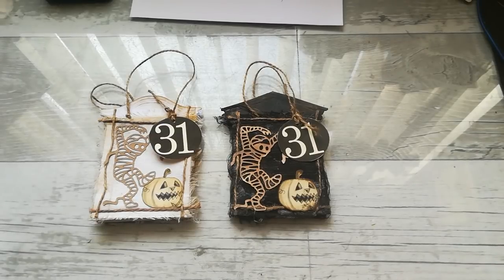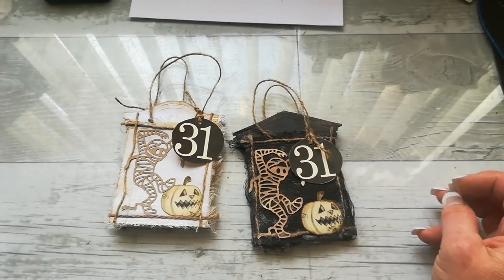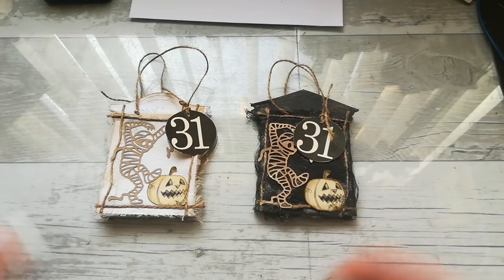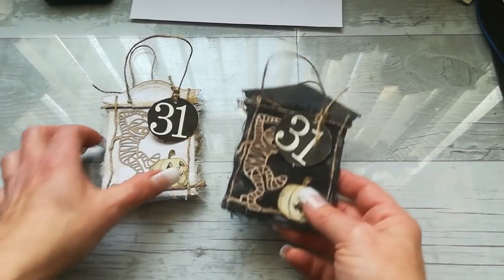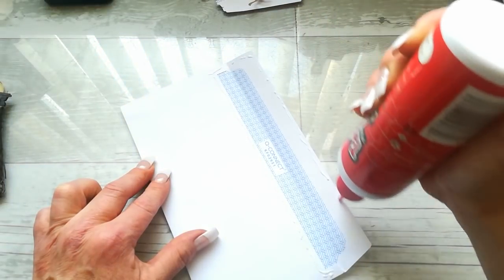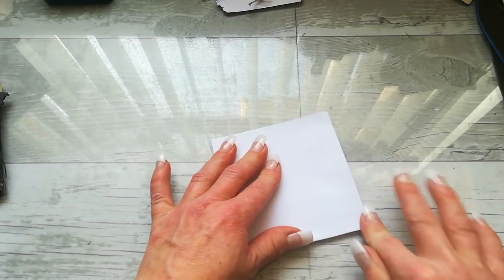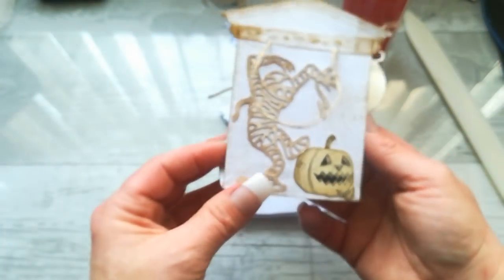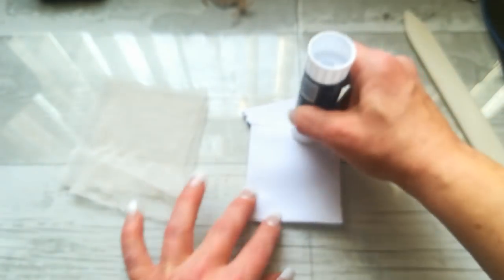Halloween Treat bags mass production👀😄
so sorry for the blurry...I think some Halloween effect affected my camera
SUPPLIES
or
on Facebook group Crafts to Inspire

other supplies and tools:
Sizzix Bigz Pediments 658557
Natural Jute Twine
Hot Glue Gun
Black acrylic paint